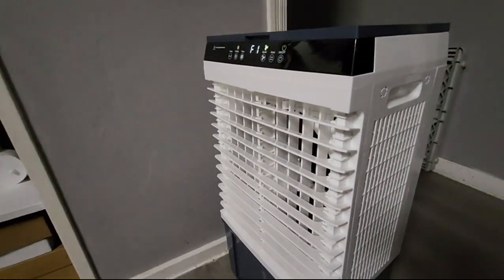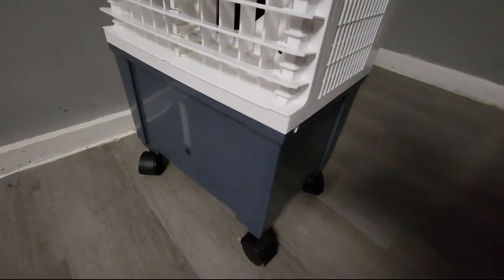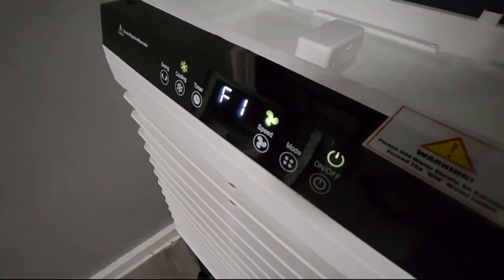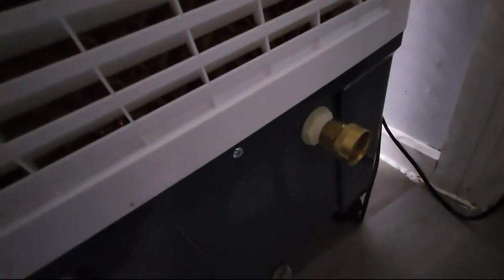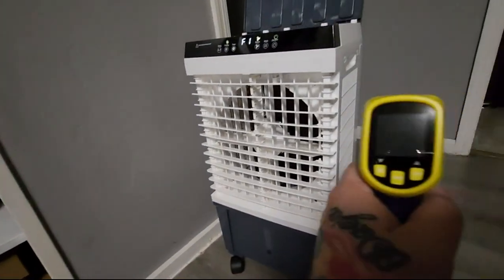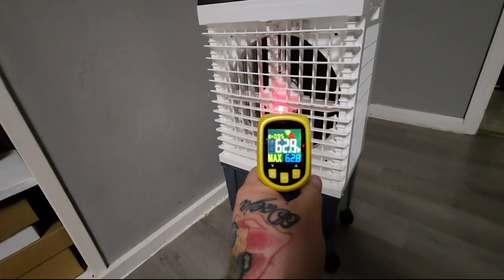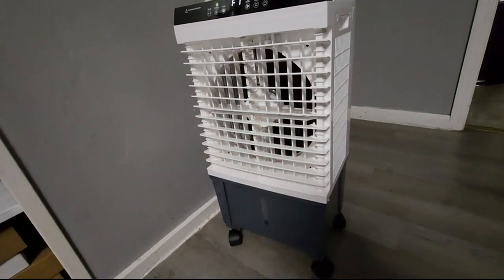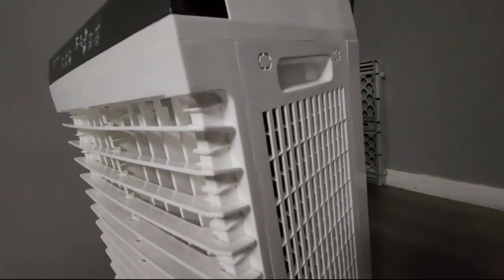Review Air Choice 3-in-1 Evaporative Air Cooler, 1300CFM Swamp Cooler with 12H Timer, Remote Control